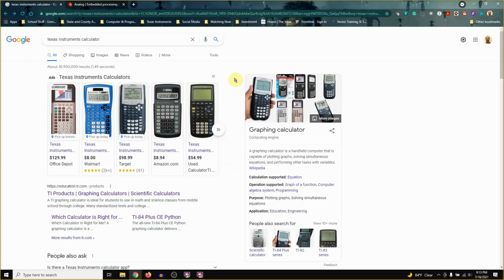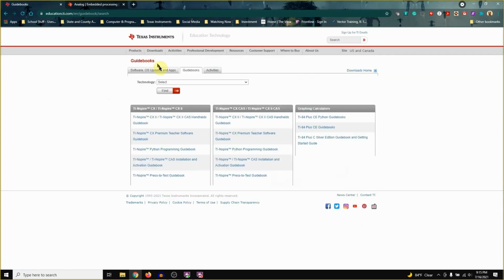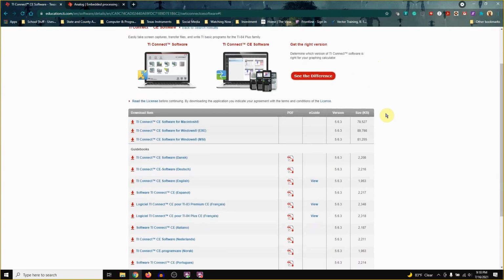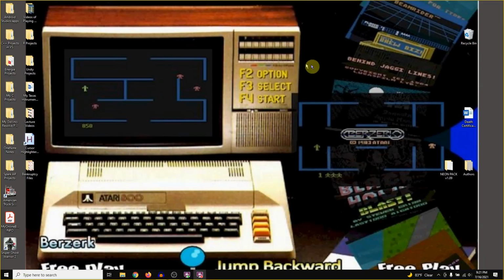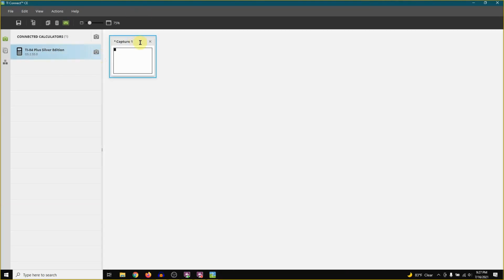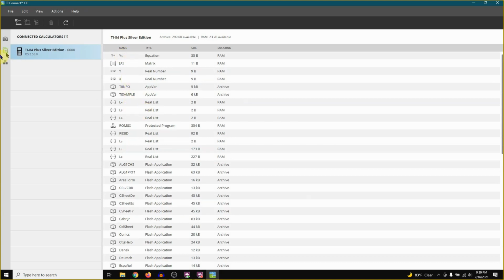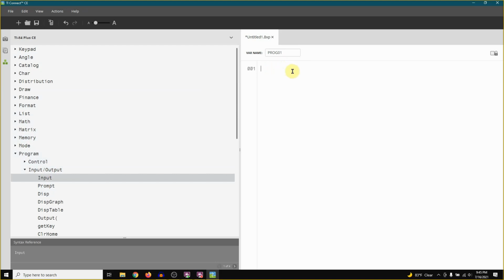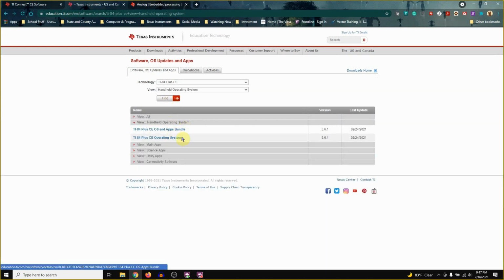Introduction to TI Connect CE Software with the TI 84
This video shows how to install the TI Connect CE software. Then, how to interact with the TI 84 calculator.

I recommend TI 84 Plus CE:

or for engineers TI 89 Titanium :

LEASE COMMENT, THANK YOU